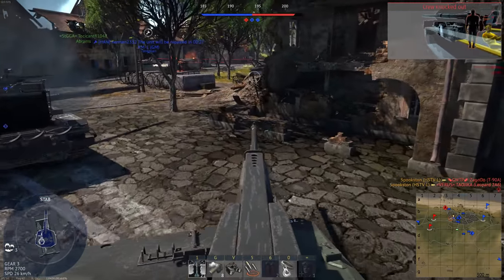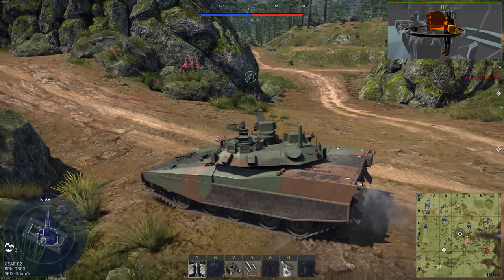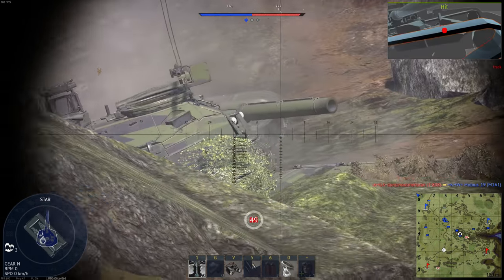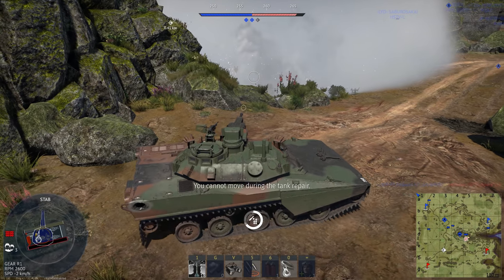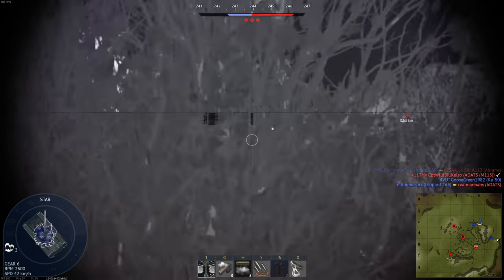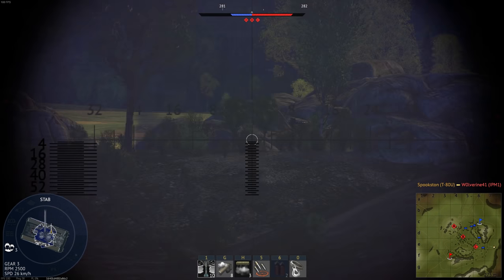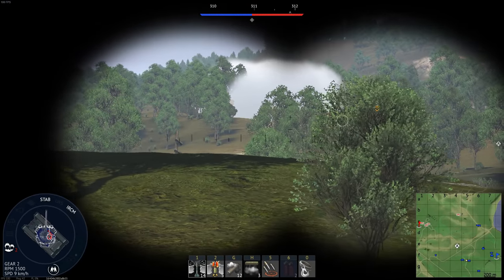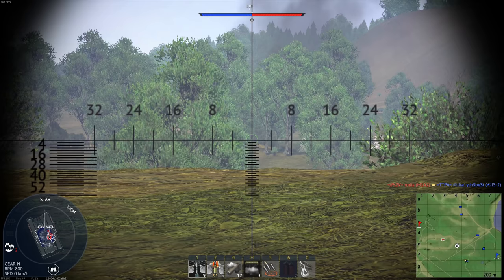Fixing War Thunder's Top Tier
Last year, I stated that the top tier main battle tanks were more or less balanced, and that the nations lacking behind simply needed more support vehicles. IFVs, light tanks, tank destroyers, vehicles like those. Gaijin "fixed" the issue by adding the Leopard 2A6 to the German tech tree. The Leopard 2A5 was already arguably the strongest main battle tank in the game, ignoring the STRV 122, so the addition of an even more powerful tank threw everything out of balance. The 2A6 means that, effectively, an entirely new generation of tanks has to be added to the game. So I'll be looking at Leopard 2A6 equivalents that could be added, in addition to any support vehicles that could bolster lineups. I'll be covering every nation in the game except for Sweden.

Songs used (in order from first to last):
Blade Runner 2049 - Sea Wall Cover - AHMAD ALI